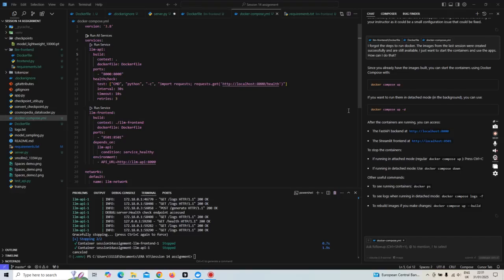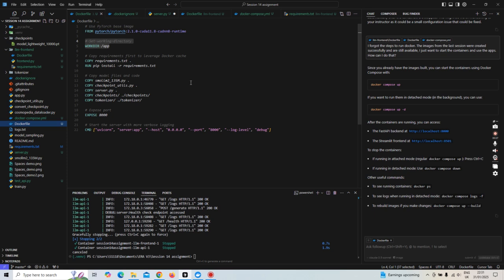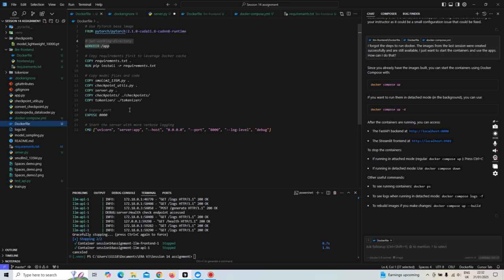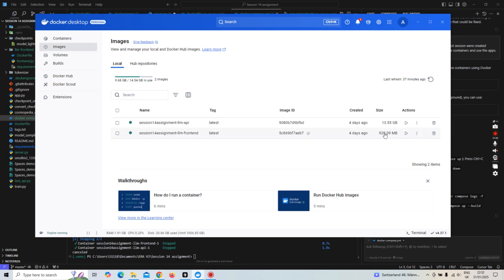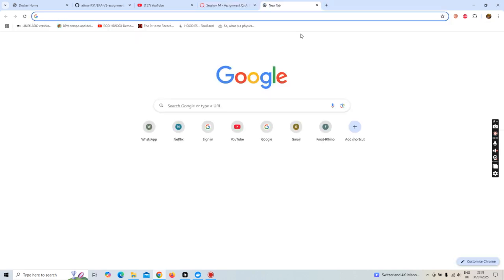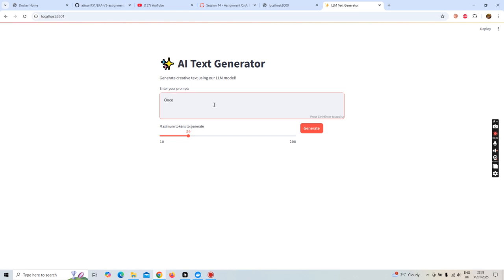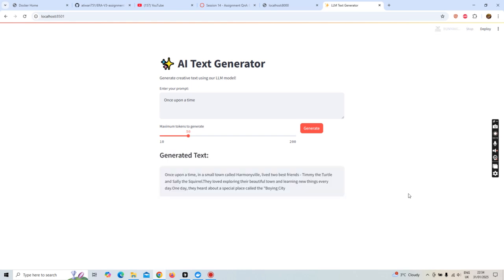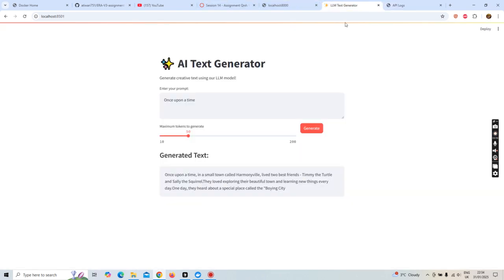Deploying LLM apps with docker - basics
A simple demonstration of how to deploy an LLM on an app with docker. There are 2 containers, one for the back end and other for the front end, which communicate with each other when the app is deployed. The LLM used here is SmolLM 2 - 135M from the latest herd of LlaMa models.